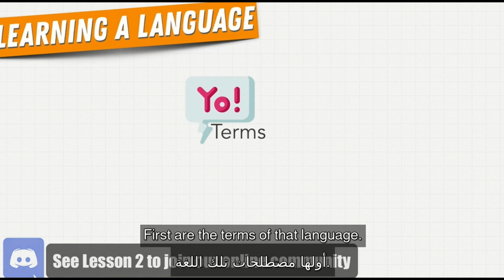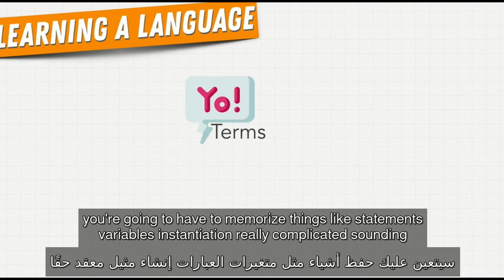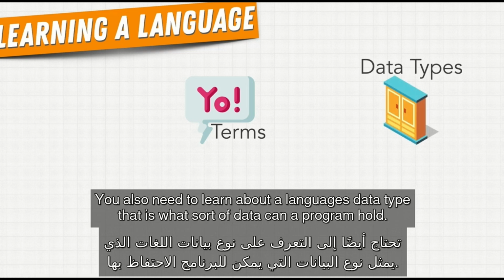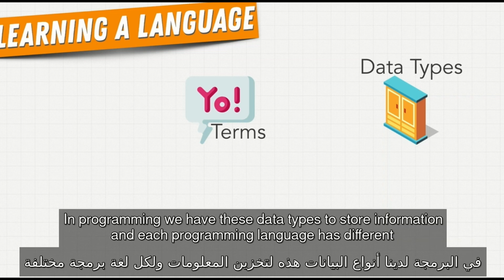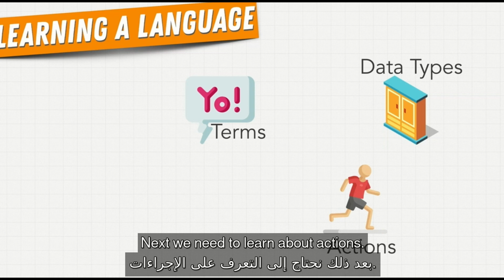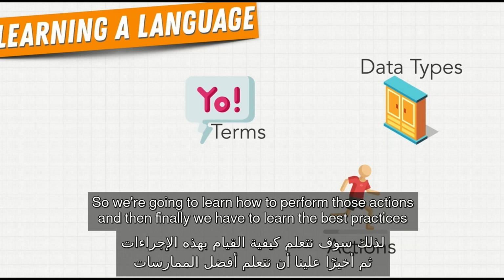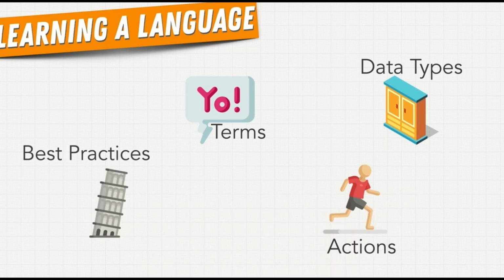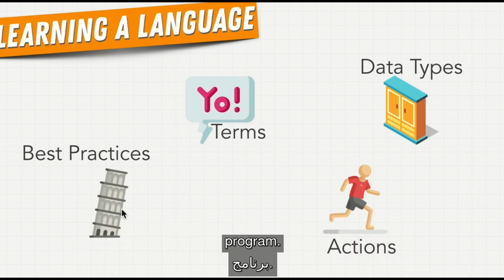2.1 Learning Python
مقدمة للمستوي الثاني وشرح كل اساسيات الباثون كاملة
Learning Python

المستوي الخامس عشر Career Of A Python Developer
المستوي السادس عشر Scripting with Python
المستوي السابع عشر Scraping Data with Python
المستوي الثامن عشر Web Development with Python
المستوي التاسع عشر Automation Testing